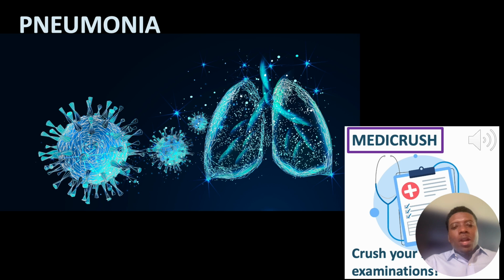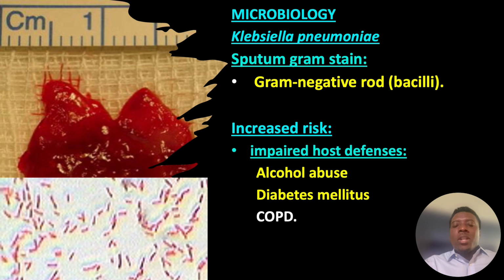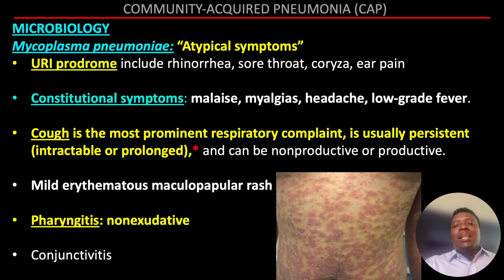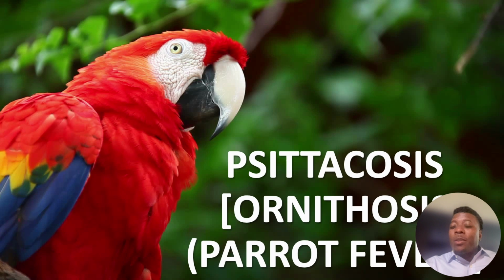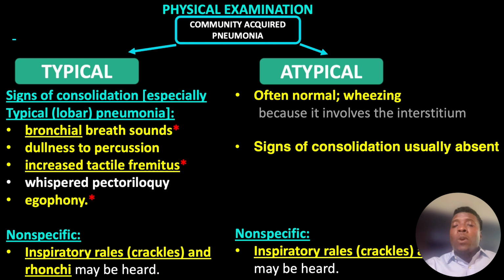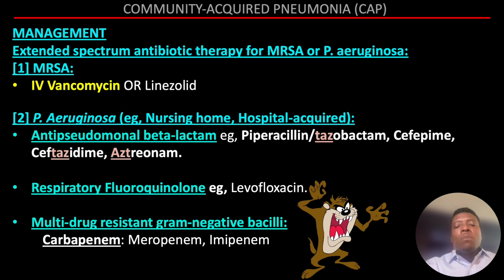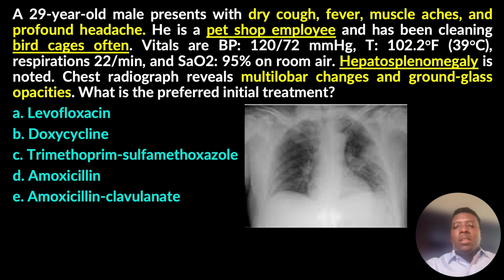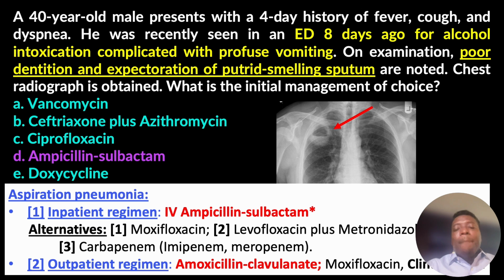Pneumonia Made Simple | Must-Know Facts, Tips & Practice Questions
Welcome to MediCrush – where we help you crush your exams! In this video, we cover the core concepts of pneumonia – from causes and symptoms to diagnosis and treatment. It’s a high-yield, simplified review primarily designed for PA students, but it's also perfect for med students, nursing students, and anyone in the medical field preparing for exams.

🧠 What you'll get in this video:

Pneumonia pathophysiology simplified

Key diagnostic findings & red flags

Treatment strategies you must know

Test-taking tips specific to pneumonia

Practice questions at the end to reinforce your learning

📌 Whether you're studying for the PANCE, USMLE, NCLEX, or other medical exams, this concise 30-minute breakdown will help solidify your understanding of pneumonia and boost your clinical reasoning.